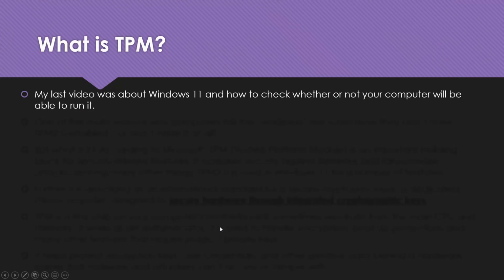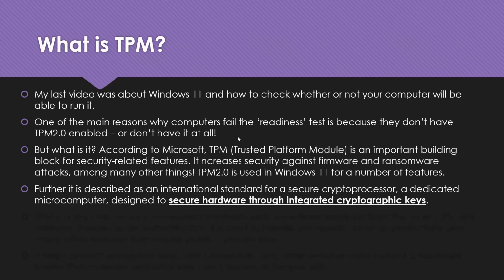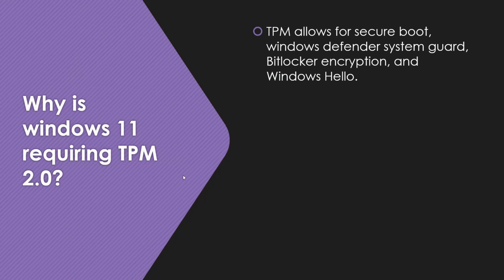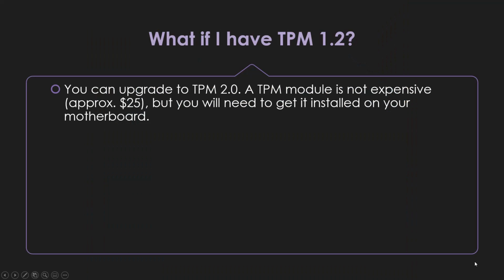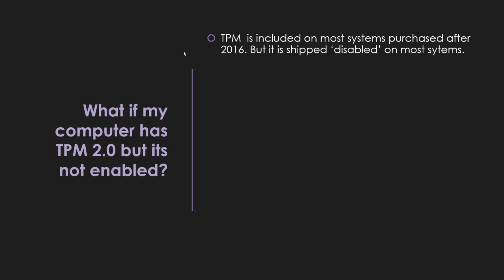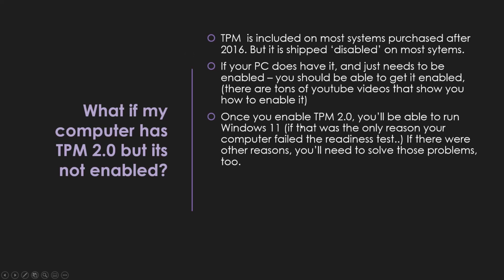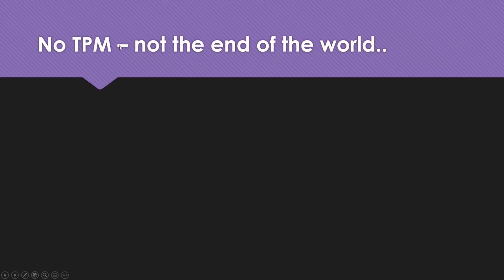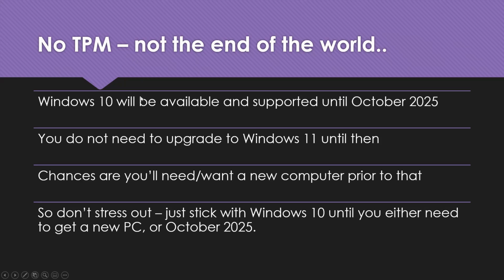Tech Tuesday - TPM2.0 - what it is it? Why do you need it? Why is Windows 11 requiring TPM2.0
Windows 11 is requiring TPM2.0
You may have it, but it is not enabled.
Your computer may have TPM1.2 which is an older version. It can be upgraded
Your computer may not have TPM at all. But thats ok!
I will go over what TPM is, why Microsoft is requiring it, and how to check and see if your computer has it at all.

Here is the link I talked about in the video, where you can learn how to enable TPM2.0, if its installed on your computer.